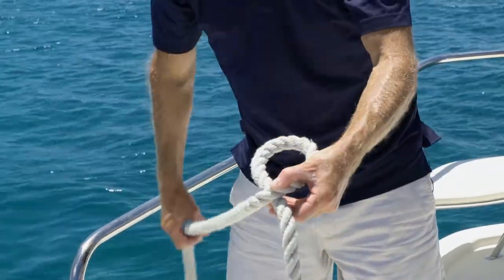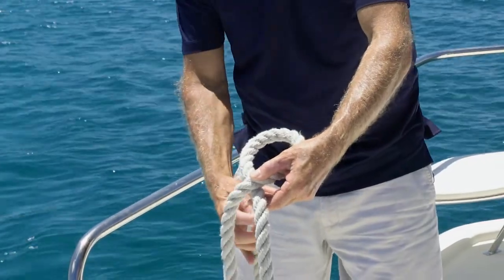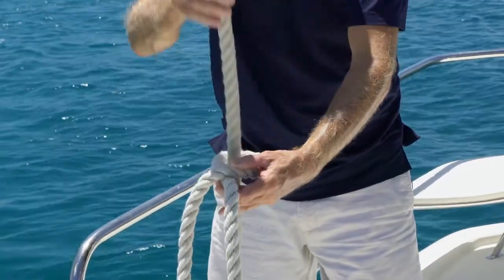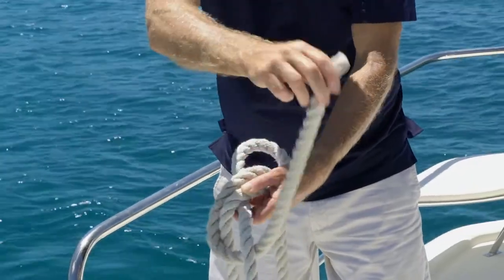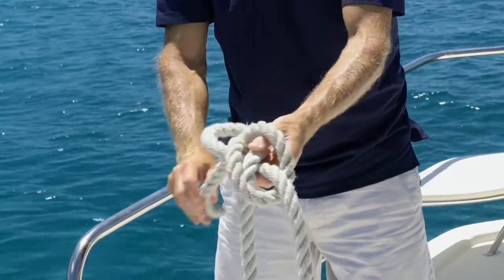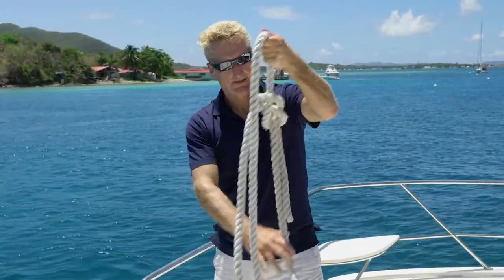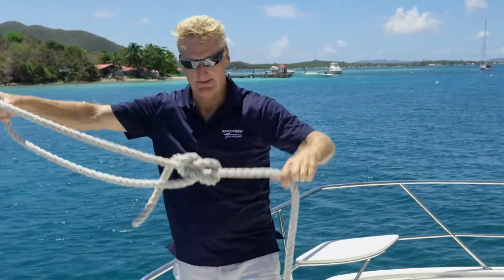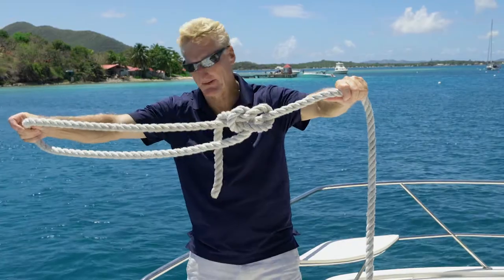How To Properly Tie a Bowline Rope Knot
One of the most useful knots you can know. The Bowline forms a secure loop that will not jam and is easy to tie and untie. The Bowline is most commonly used for forming a fixed loop, large or small at the end of a line. Tried and tested over centuries, this knot is reliable, strong and stable. Even after severe tension is applied it is easy to untie.

MarineMax Vacations, the fastest growing charter company and is a division of MarineMax. They operate the newest fleet in the British Virgin Islands of true power boats, including the custom built MarineMax 362, 382, MarineMax 443 and MarineMax 484 power catamarans. Also included in the fleet are the MarineMax 433 sailing yachts, all operated from its charter base in Tortola.

Those wishing to learn more about MarineMax Vacations, to plan and price their charter vacation, to inquire about the Yacht Ownership Program or private ownership should call toll free or